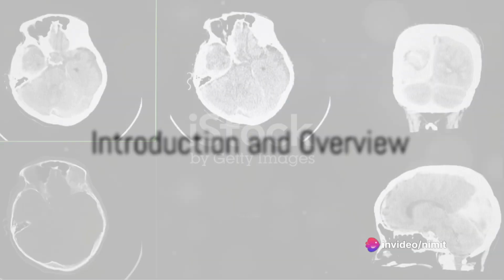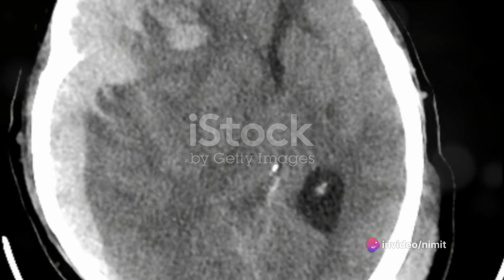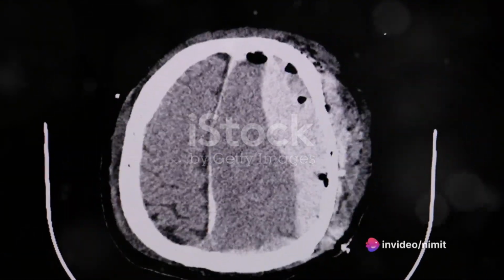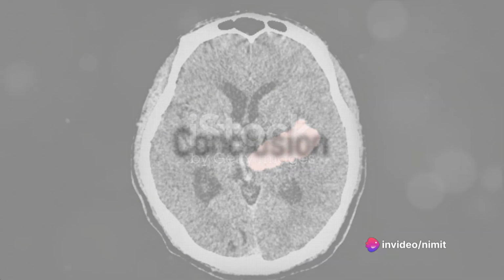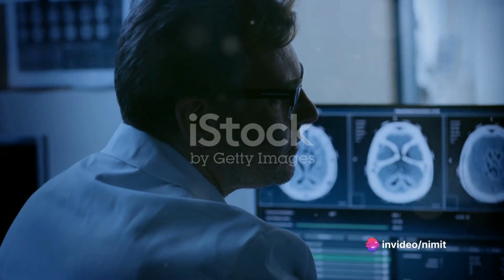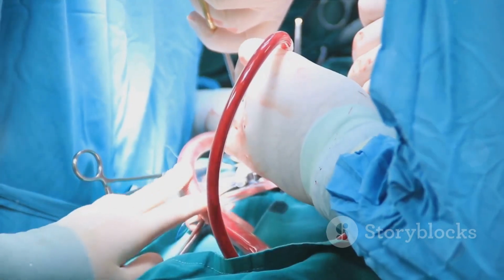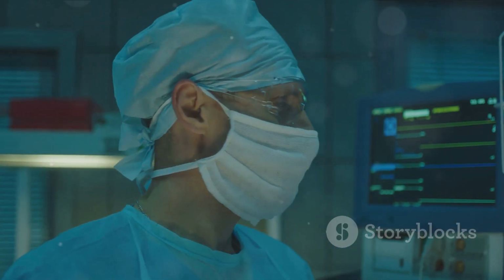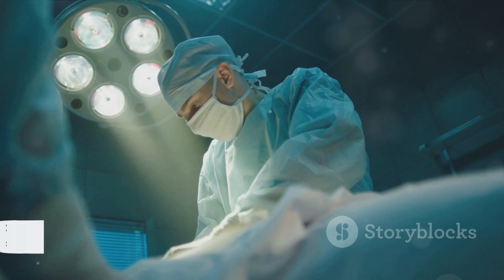Understanding Subarachnoid Haemorrhage -Critical Care Perspective.